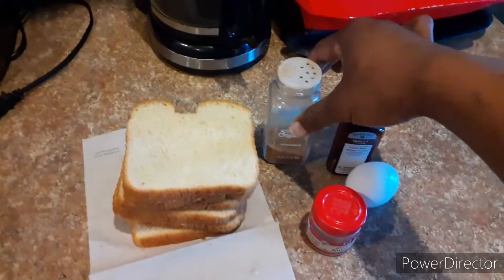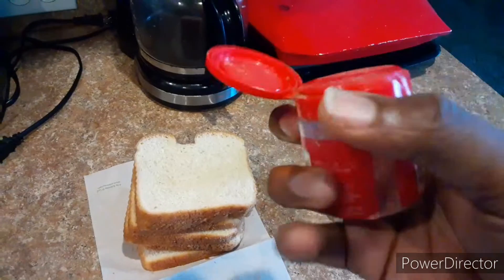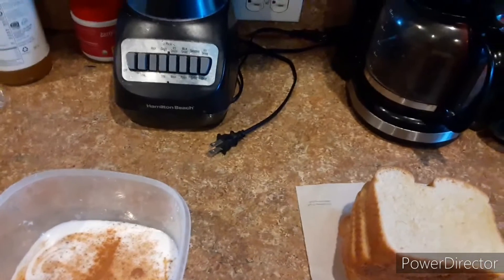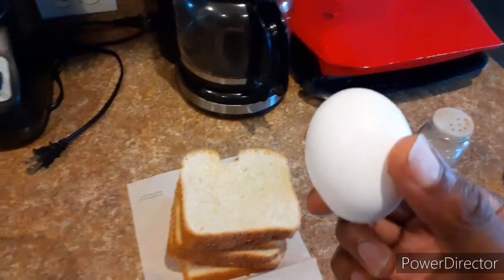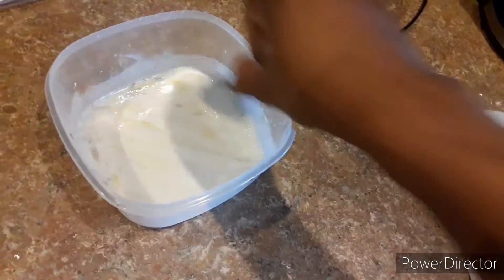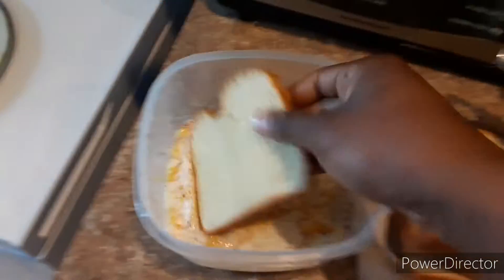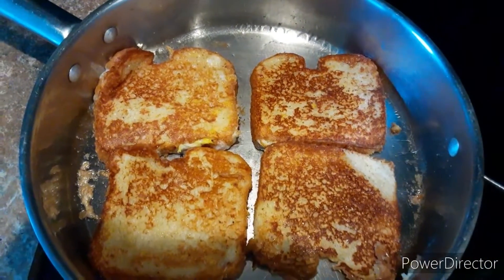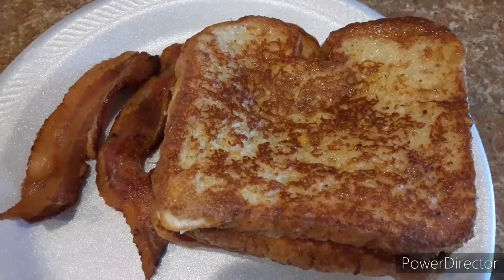DFN Cooking: French Toast